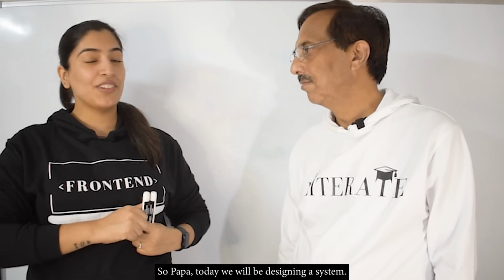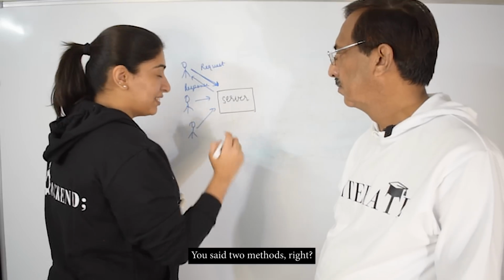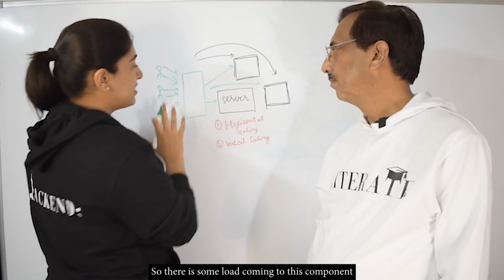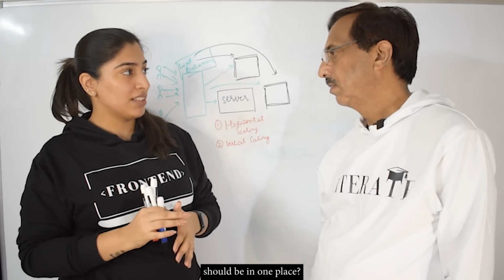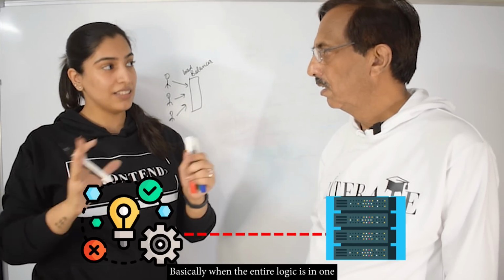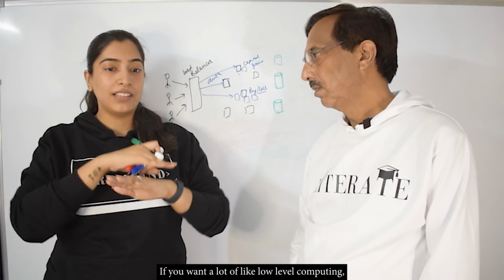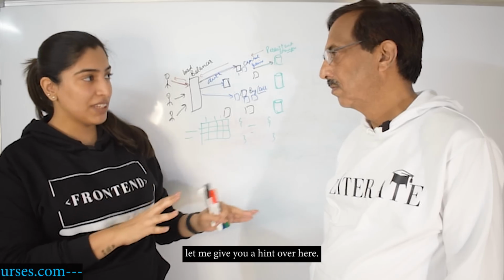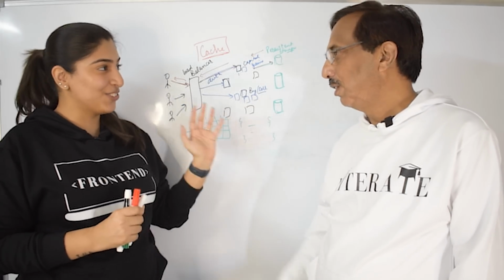High Level System Design Basics explained in Easiest Way Possible!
Making the concepts easy! I hope I don’t need to tell you now that anyone can understand system design!

𝐂𝐇𝐄𝐂𝐊𝐎𝐔𝐓 𝐃𝐄𝐓𝐀𝐈𝐋𝐒 𝐀𝐍𝐃 𝐄𝐍𝐑𝐎𝐋 𝐅𝐎𝐑 𝐓𝐇𝐄 𝟓-𝐖𝐄𝐄𝐊 𝐋𝐈𝐕𝐄 𝐇𝐋𝐃 𝐂𝐎𝐔𝐑𝐒𝐄-

0:00-0:58 - Intro
0:58-1:57 - Scalability
1:57-2:41 - HLD Live Course
2:41-3:51 - Horizontal & Vertical Scaling
3:51-7:00 - Load Balancer
7:00-9:07 - Monolithic & Microservices
9:07-10:55 - Microservices
10:55-13:20 - Databases
13:20-13:50 - Recap of flow
13:50-17:05 - Cache
17:05-17:40 - HLD Vs LLD